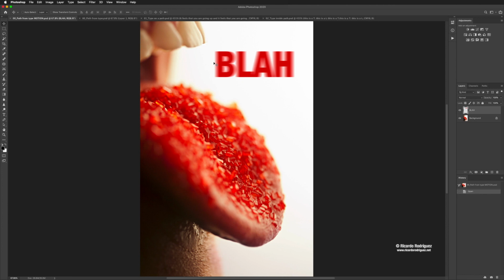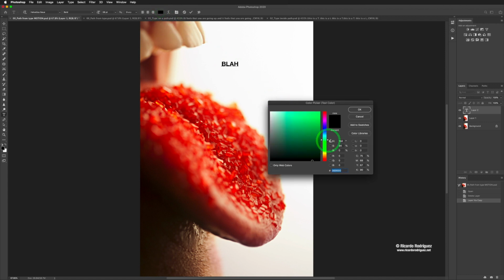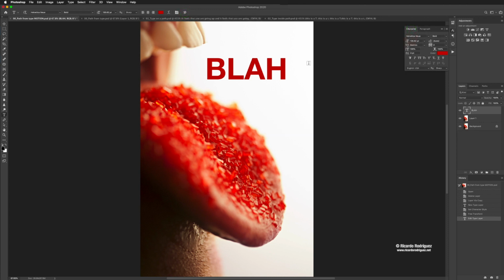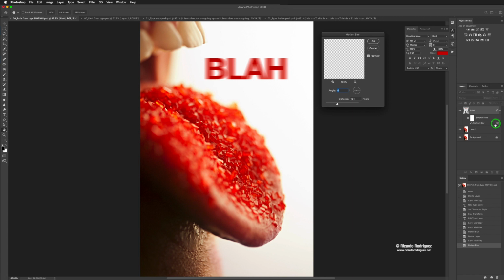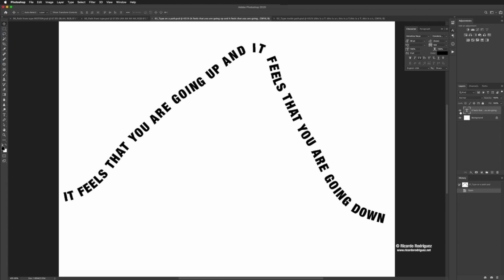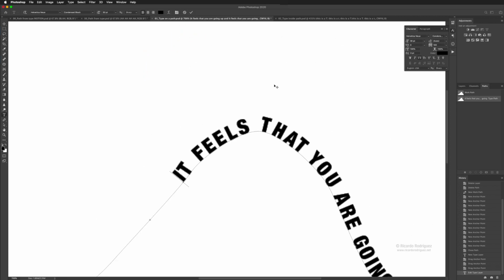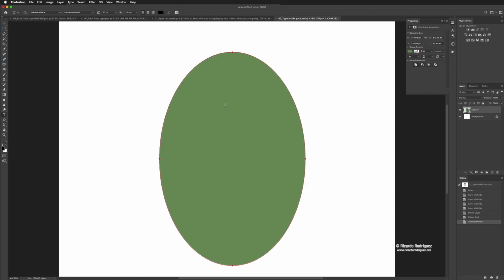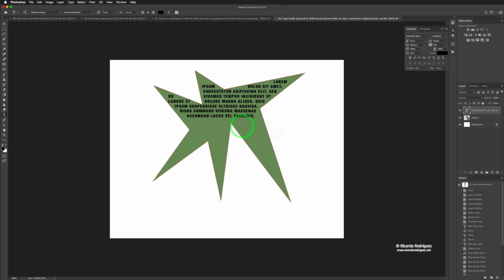Photoshop: Type and Shapes P1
Using Types and shapes in Photoshop